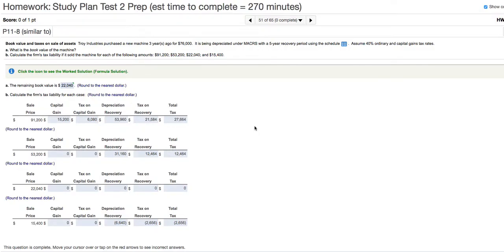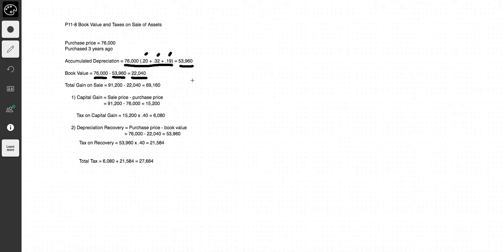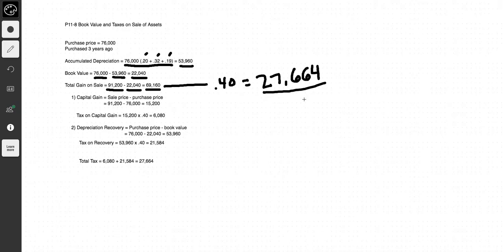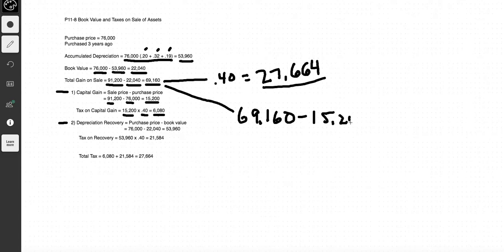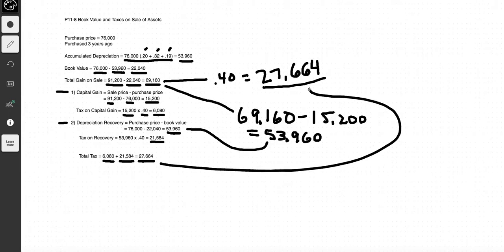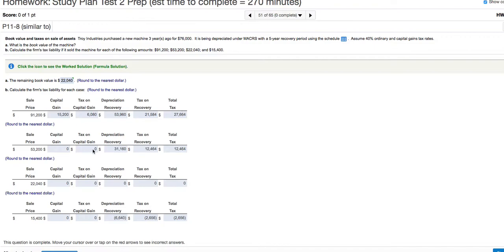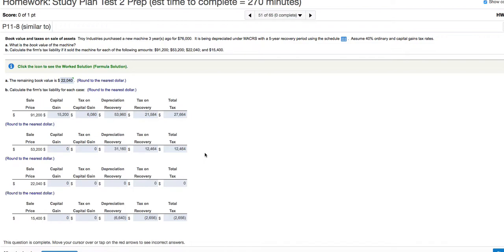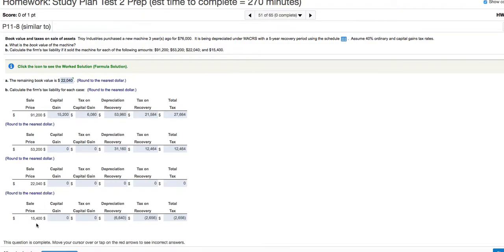FIN3403 P11 8